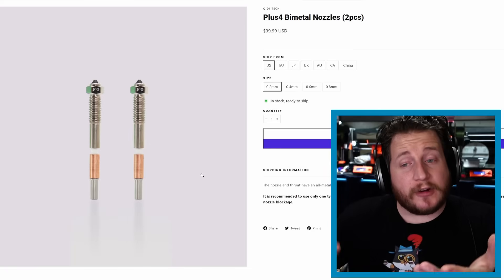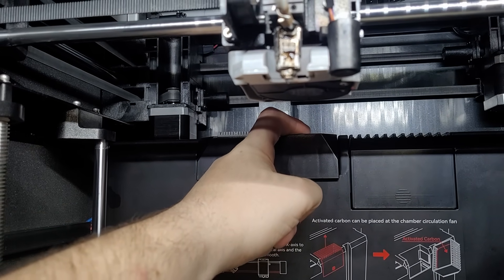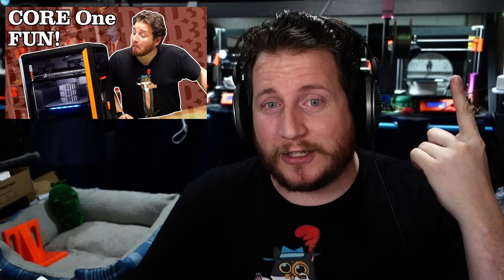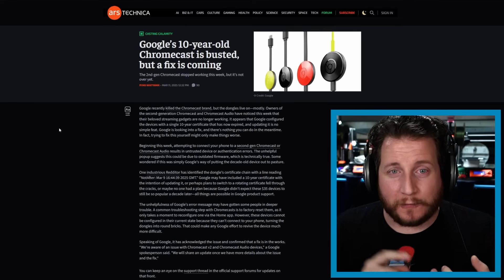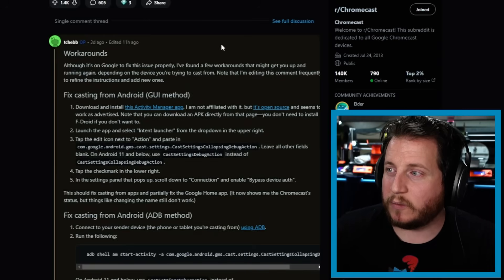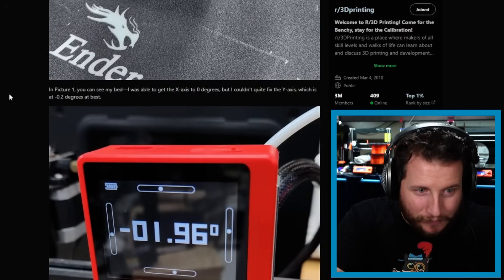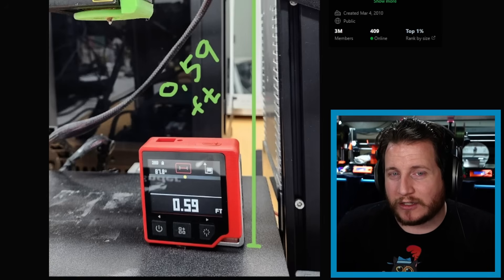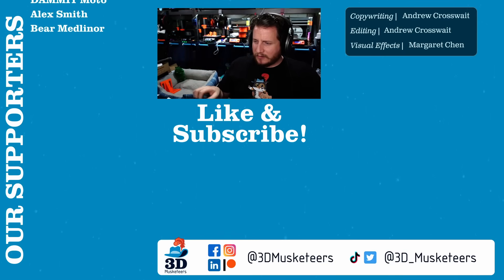Shattered Nozzles and Bricked Chromecasts! - PrintFixFriday 183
The @QIDITech Plus 4 returns to PrintFix Friday, and not for good reason: The ceramic nozzle has SNAPPED! Plus, we draw a comparison between recent Google news and the situation with @BambuLab, and we discuss the difference between “leveling” and “tramming”!

Are you a Chromecast fan? Has Google’s certificate expiration given you new context for Bambu’s certificate?

0:00 Qidi Snapped Nozzle: The Qidi Plus 4 has had new issues emerging with a snapped ceramic nozzle!
7:36 Chromecast Certificate Expiration: Chromecasts have suddenly stopped working, and we're here to tell you how that relates to 3D printing!
12:07 Leveling VS Tramming: Why isn't the bed truly level when the printer says it is? We'll tell you why!
16:30 Outro